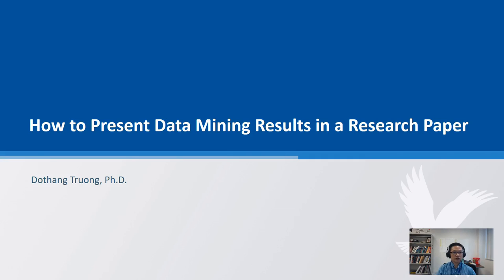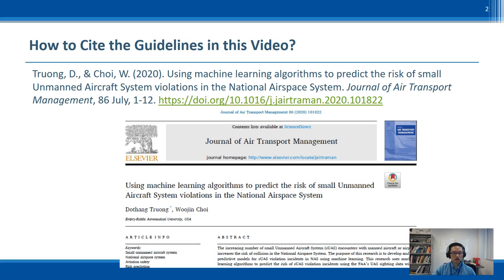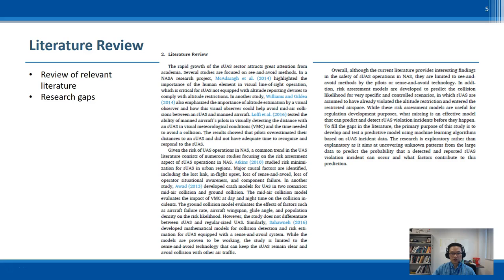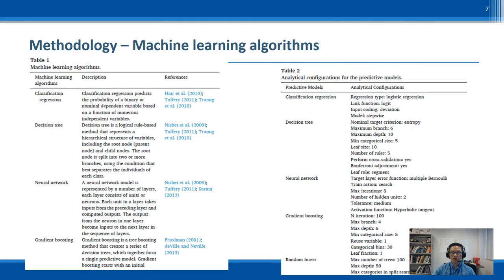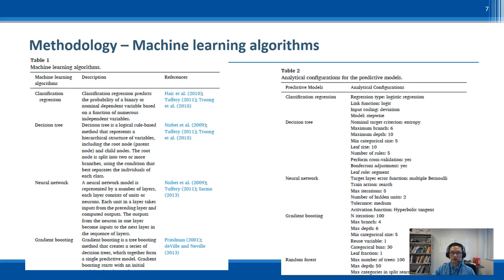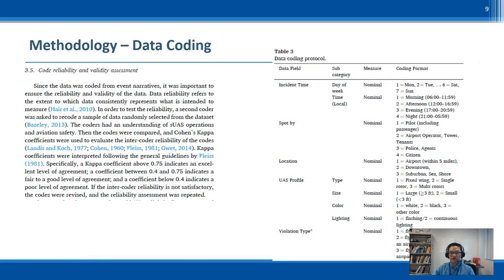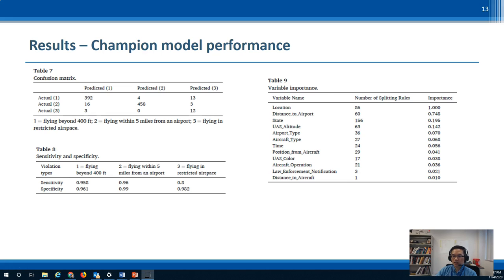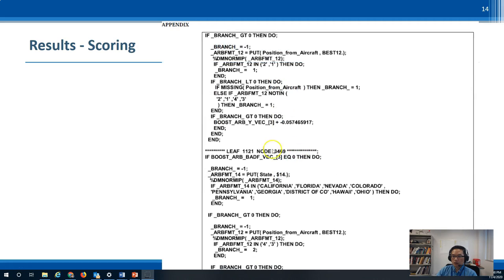Data Mining results presentation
This video explains how to present data mining results in a research paper.